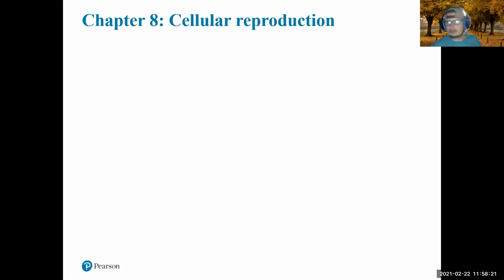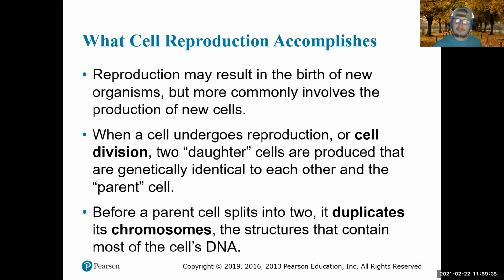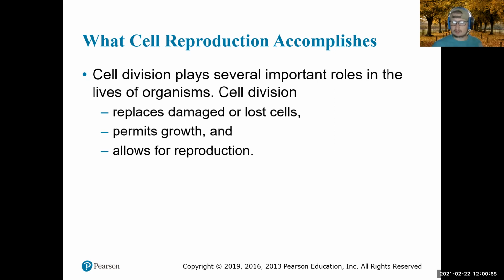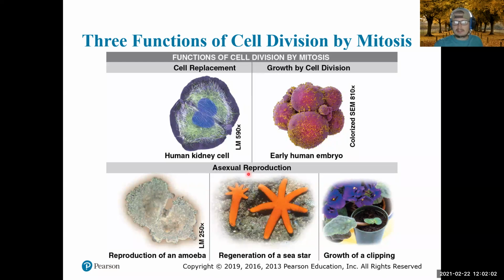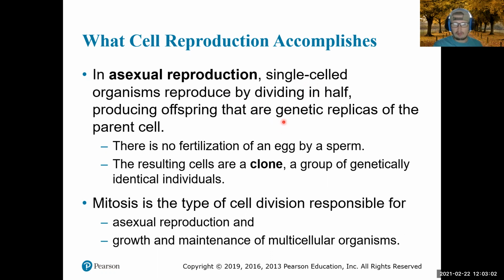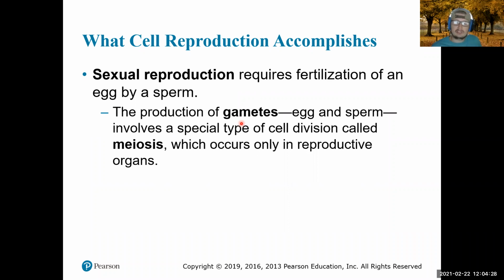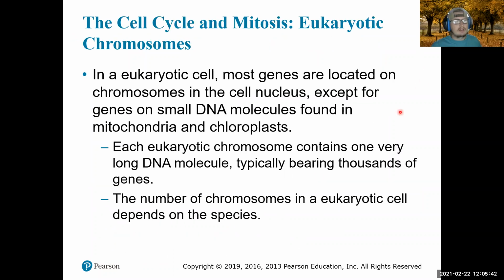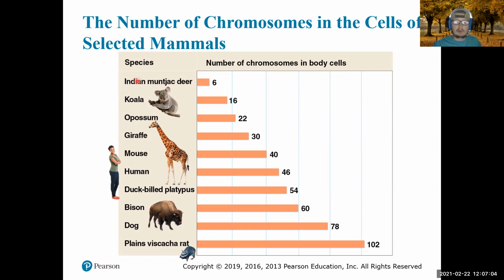Chapter 8: Cellular reproduction intro